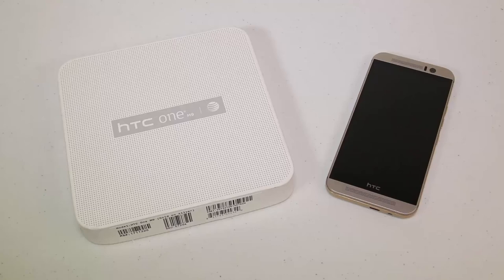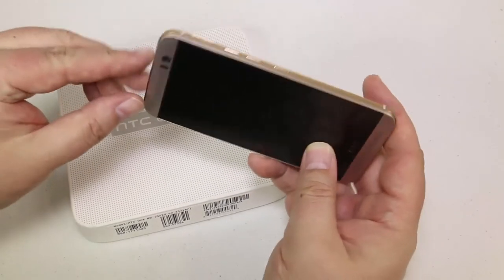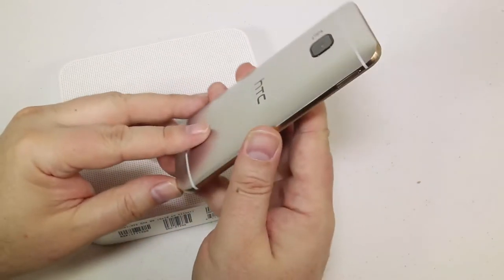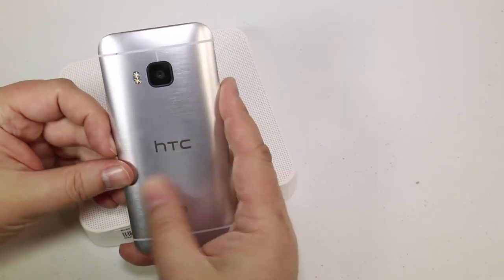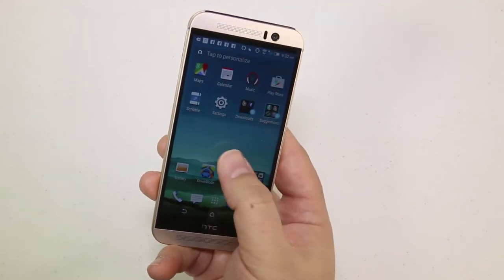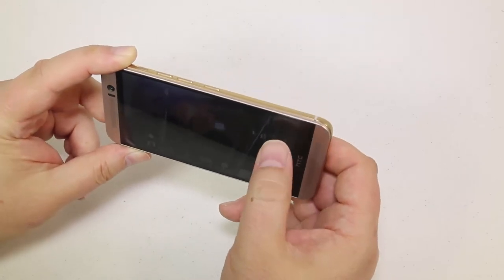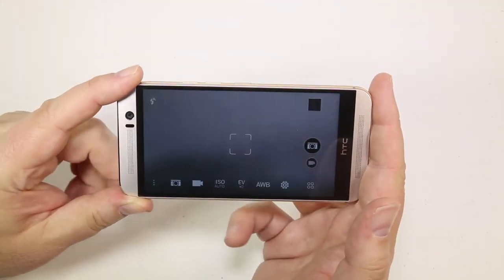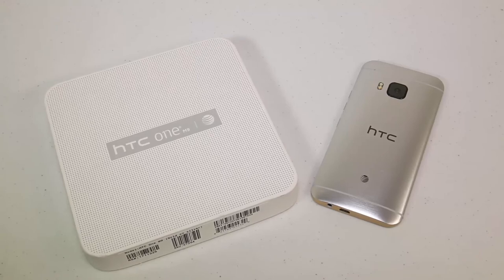HTC One M9 Review AT&T